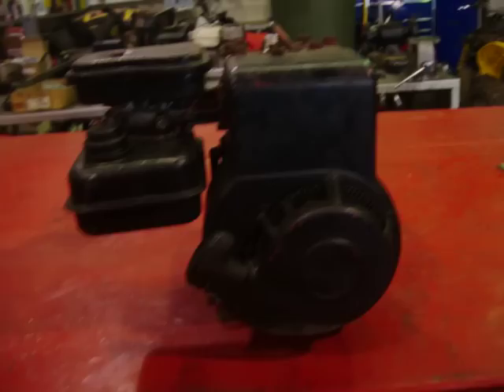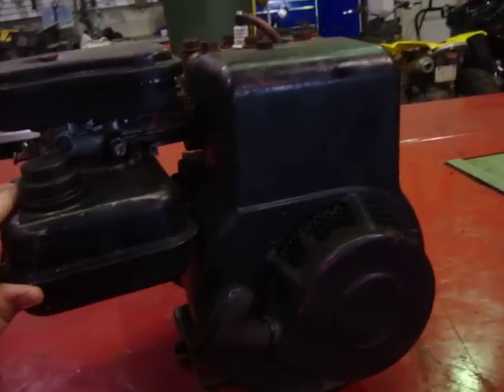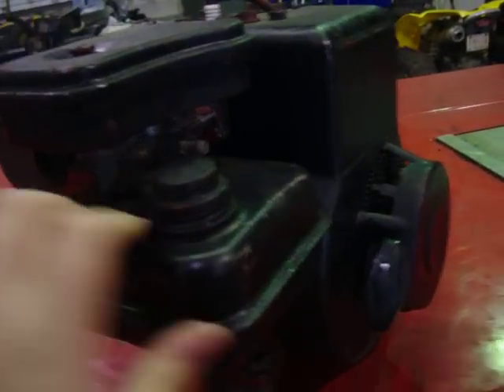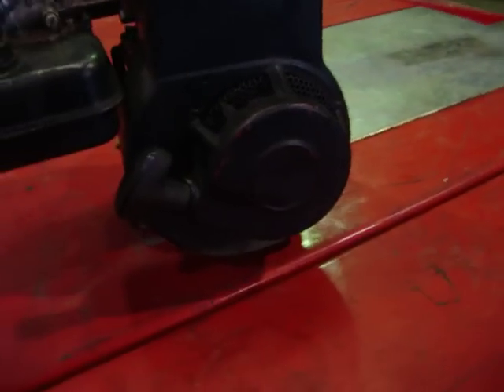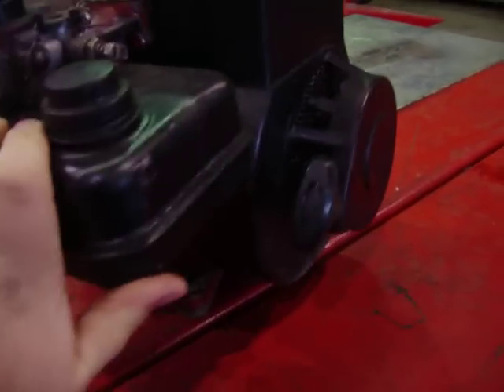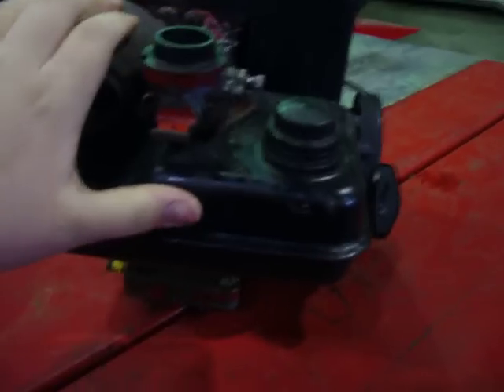1972 Briggs & Stratton 2HP Rebuild Part 1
I decided I am going to rebuild my 1972 briggs 2HP engine, i am going to cut the valve seats, hone the cylinder, new rings, air filter, and timing key and make it run just like new!